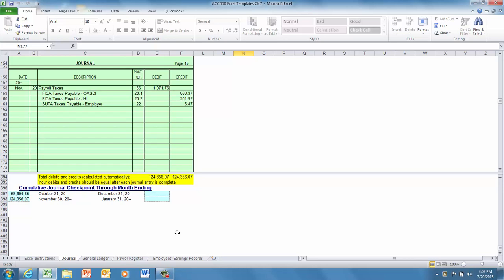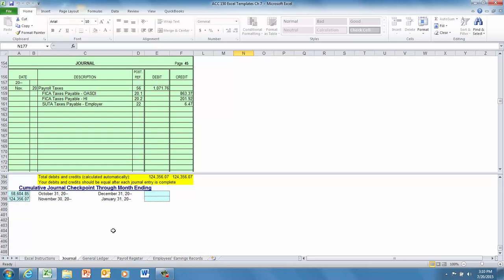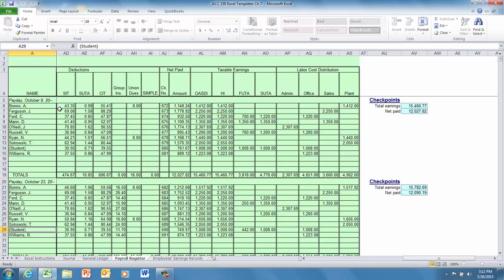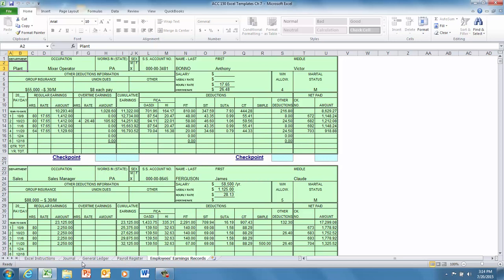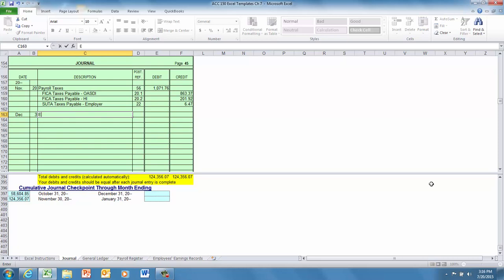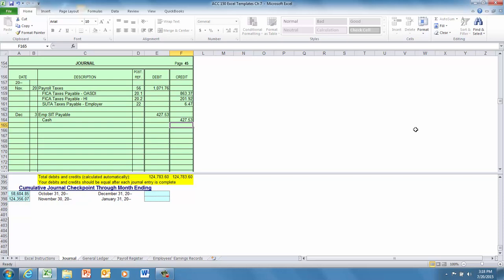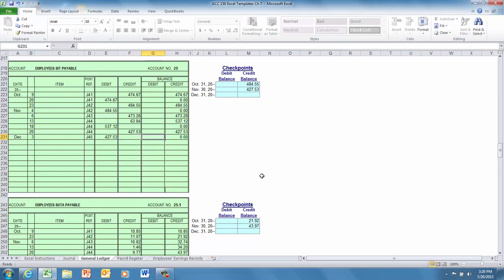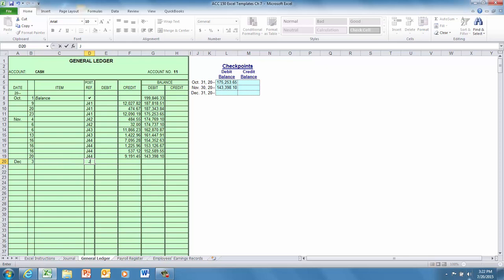ACC 150 Project